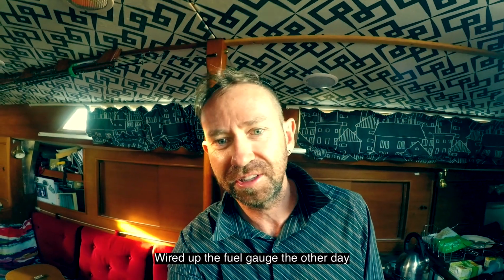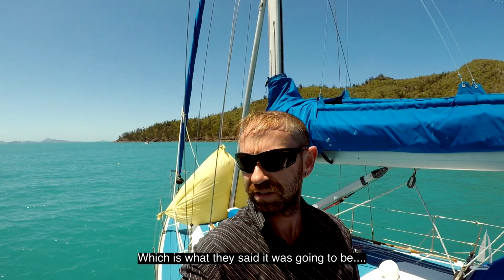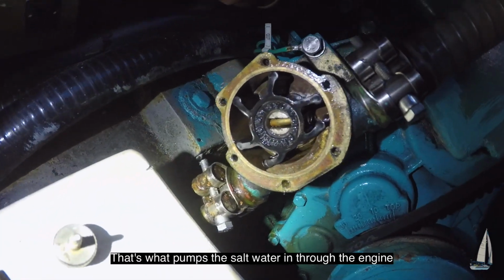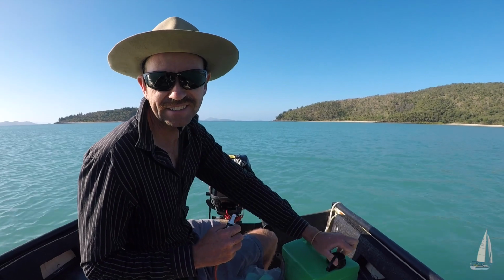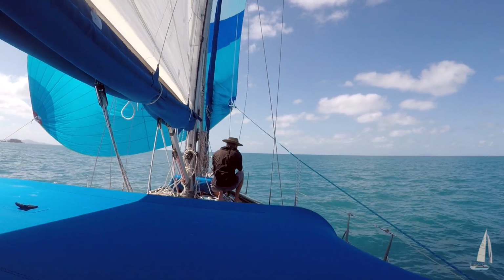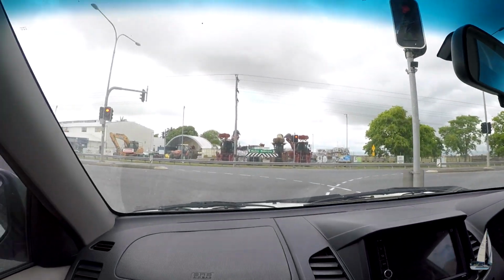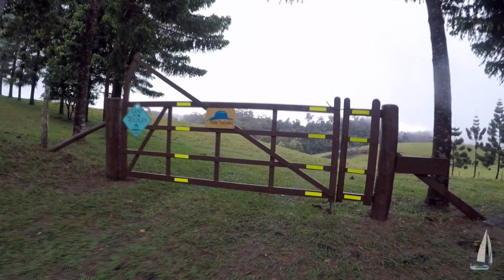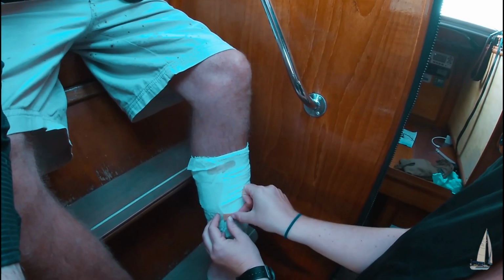SV² I Episode 18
In this edition, we complete some routine engine maintenance at Goldsmith Island before heading into the Mackay Marina to restock the boat and spend some time up in the hills at Eungella.